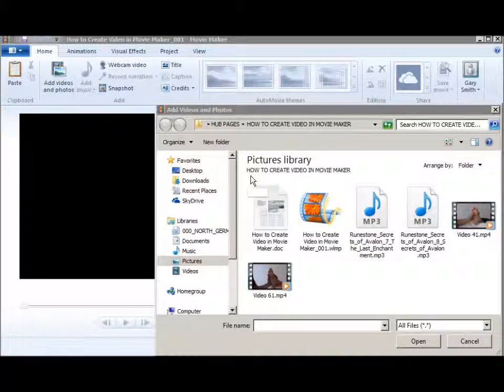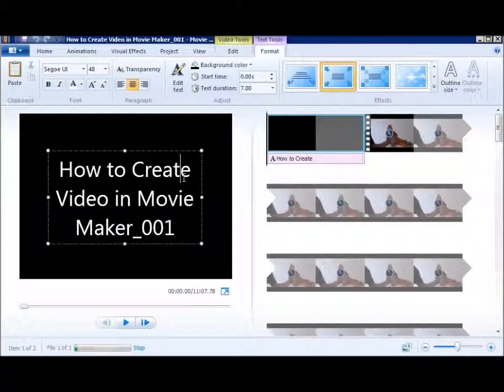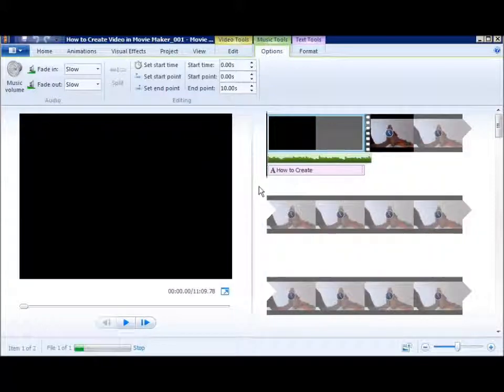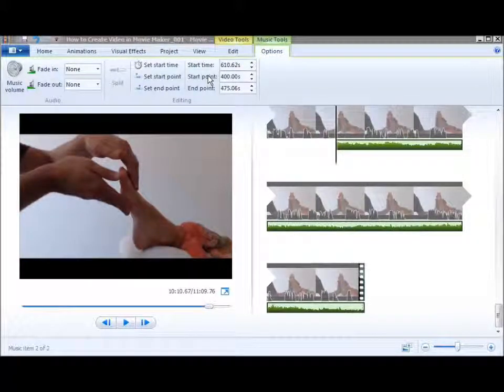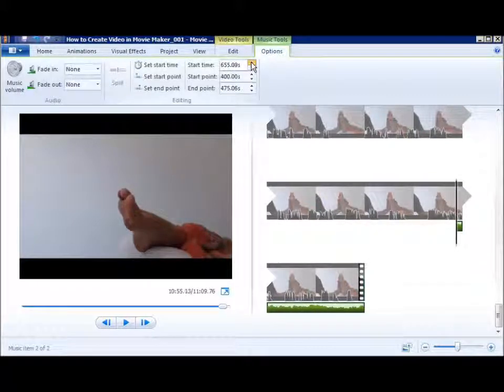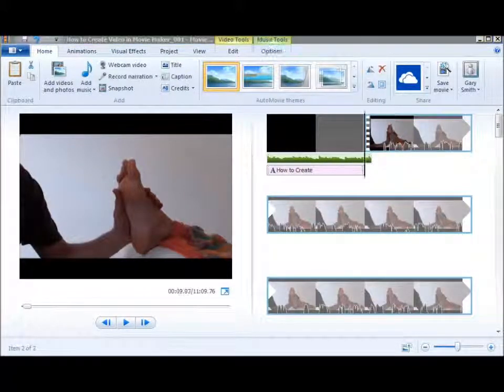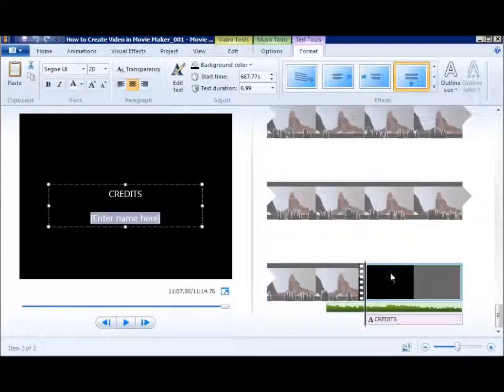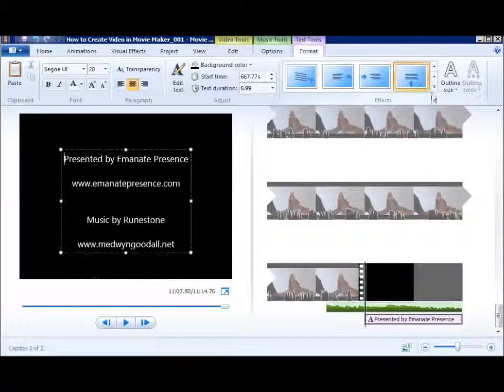How to do Post-Production of Webcam Video in Movie Maker - and make a screen capture video!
The demo shows basic steps, giving an overview of the process of adding video, music, text. The screen shots for the video were done in CaptureWiz, a simple and inexpensive program. Check the article out, too.